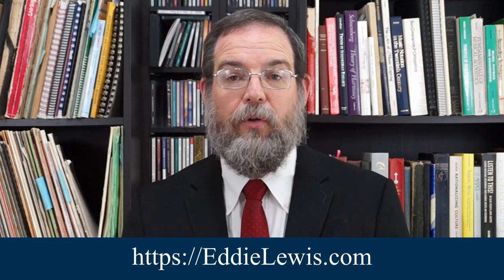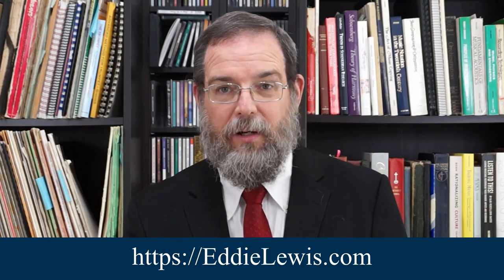Buying Trumpet Equipment: Comeback Players' Guide #6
This is video number six in our Comeback Trumpet Players' Guide video series. The following is a list of links to the other videos in the series.

In this video we talk about buying trumpets, mouthpieces and gadgets for the comeback trumpet player. Trumpet equipment is necessary, but it takes a lot of trial and error to find what works best for you.

Trumpet Q and A Archive:

If you want to watch the old live stream Trumpet Q and A sessions, we have most of them archived at the blog. You can access them by clicking on the following link:

Behind the Wheel Videos:

We are no longer making the Behind the Wheel videos public. The only way to access them is to watch them through my blog. So, to watch the Behind the Wheel videos, follow this link: